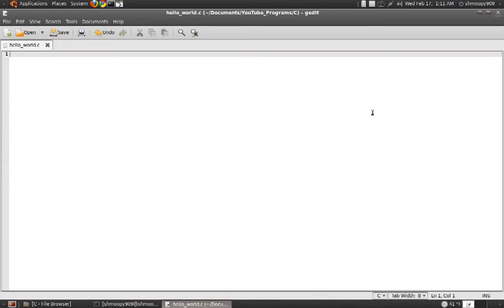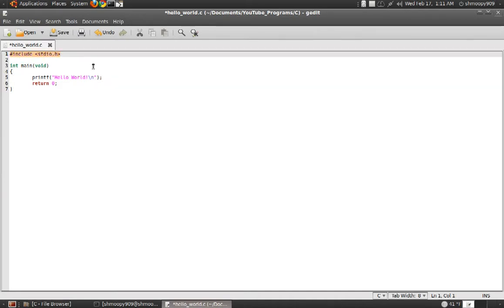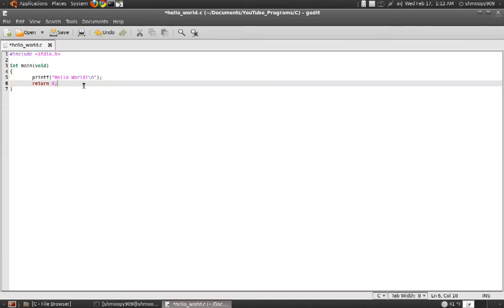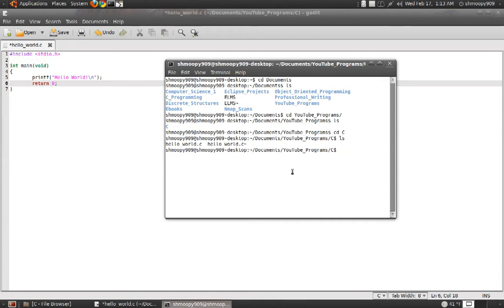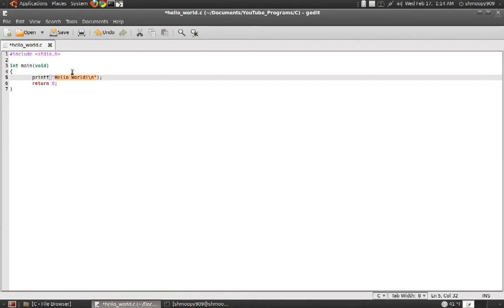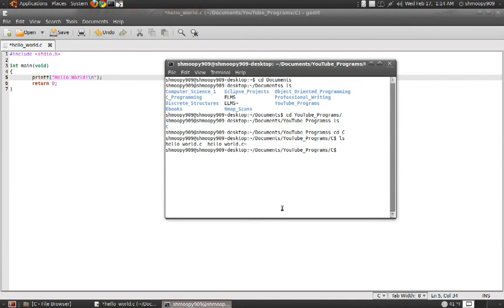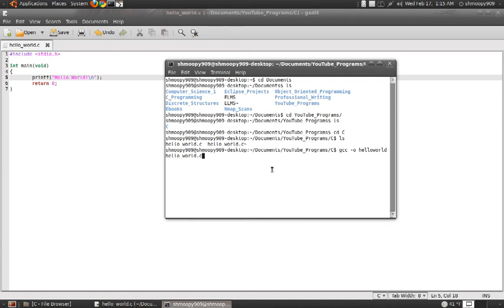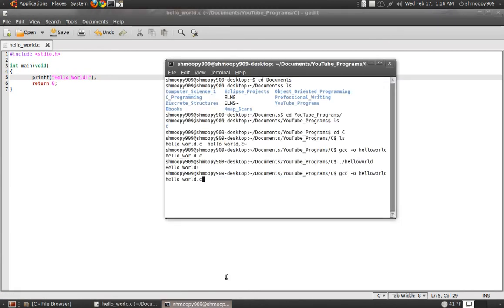Let's Code!: C-Hello World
First episode iin my "Let's Code" Series. Went over Hello World in C.